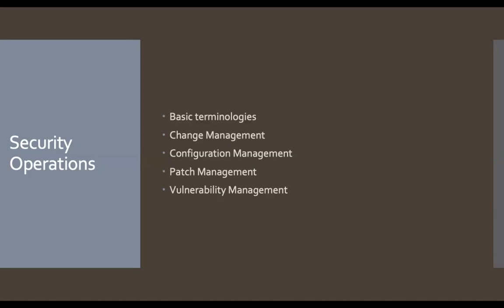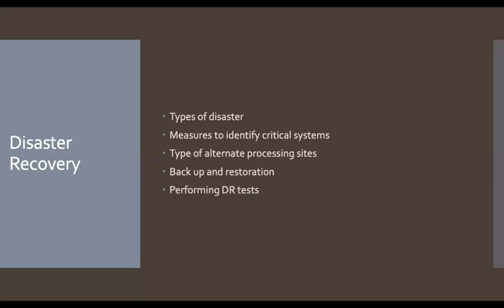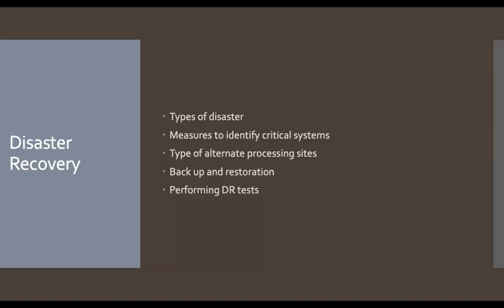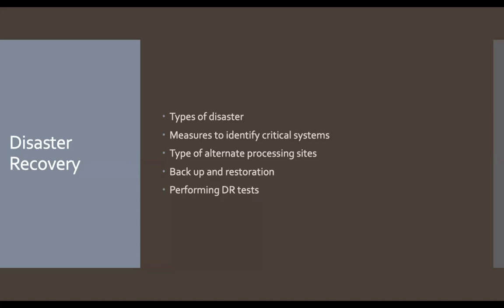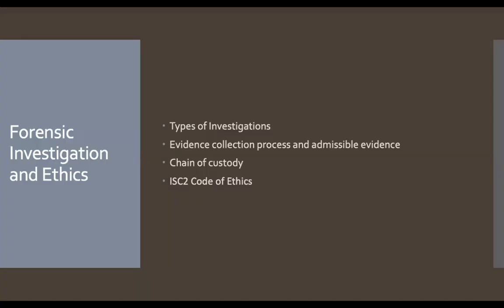CISSP Domain 7 Mastery: Elevate Your Security Operations Game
Welcome back to our CISSP Deep-Dive series! This episode focuses on Domain 7: Security Operations—the heartbeat of any cyber-resilient organization. We unpack every exam objective through real-world SOC scenarios: log management, SIEM tuning, threat hunting, digital forensics, incident response, e-discovery, DR/BCP, physical security, data destruction, and supply-chain assurance.

You’ll see how to build a 24×7 SOC that aligns with NIST 800-61, integrate MITRE ATT&CK for detection, and craft playbooks that slash mean-time-to-contain. Each section ends with rapid-fire CISSP-style questions and pro tips to lock in the knowledge. Perfect for exam candidates and practitioners alike.

Ready to take your cybersecurity career to the next level? Watch now and start your journey to becoming CISSP certified!